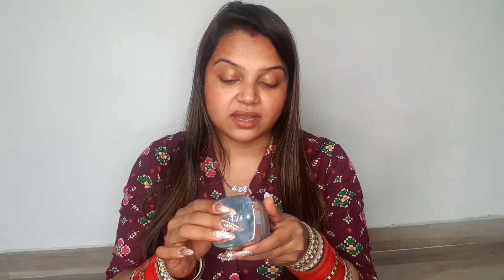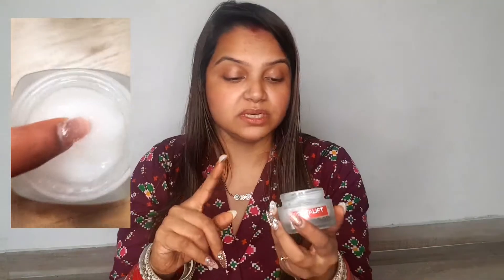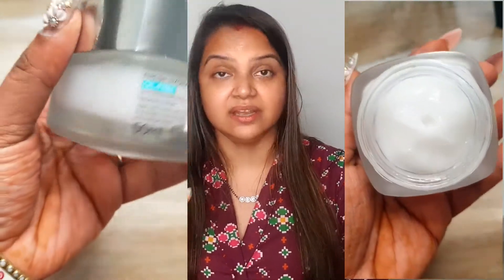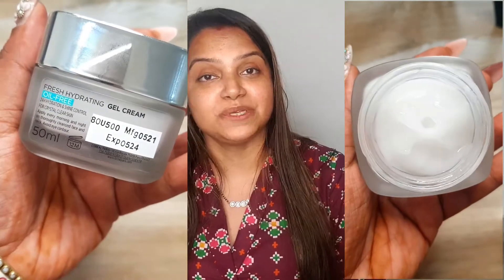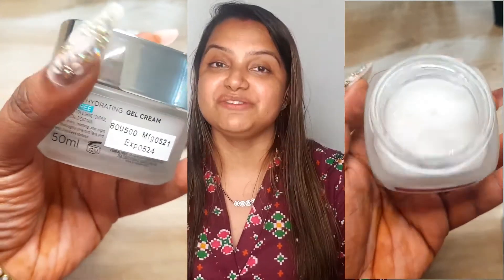Trying Loreal Paris Revitalift Crystal Hydrating Gel Cream | jazzthebossbabe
You all know how much I love doing my skincare and one of my favourite ranges to use is the L’Oréal Paris Crystal Range. I’ve been using the Crystal Micro Essence for over a year now, and it has changed how my skin looks and feels. I am super excited to introduce you guys to the newest addition to the L’Oréal Paris salicylic acid crystal range, which is the L’Oréal Paris Revitalift Crystal Gel Cream. If you’re wondering ‘how to get crystal clear skin?’these products are here to answer your question along with minimizing pores & giving long lasting oil control!This L’Oréal Paris Revitalift crystal gel cream with salicylic acid is powered with pure salicylic acid, which exfoliates dead cells, unclogs pores, and helps control sebum production. The lightweight texture of this salicylic acid day cream enables the cream to penetrate up to 10 layers deep into the skin. It gives upto 8 hour oil control. The formulation of this cream is water-based and free of any oils, making it one of the best salicylic acid creams in India. This L’Oréal salicylic acid cream is clinically tested and non-comedogenic and it is validated by Dr. Ophelia Veraitch, member of L'Oreal Paris Board of Dermatologists. It is also free from parabens, colourants and synthetic dyes. This salicylic acid gel cream minimises pores and is suitable for all skin types including acne-prone skin. It also gives upto 8 hours of oil control!So, all in all, my L’Oréal Paris salicylic acid gel cream review is that it is a must-have in your skincare vanity. It will help you achieve glowing and crystal-clear skin. This salicylic acid cream is priced at Rs 299 for 15 ml and Rs 699 for 50ML of product.